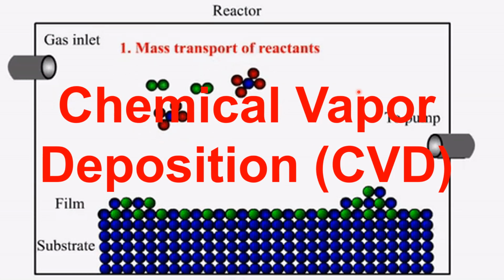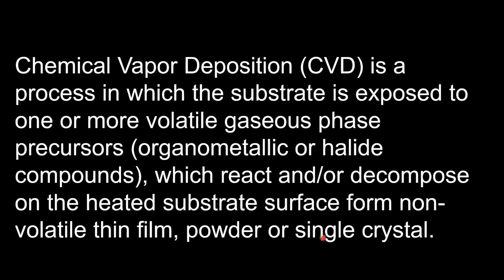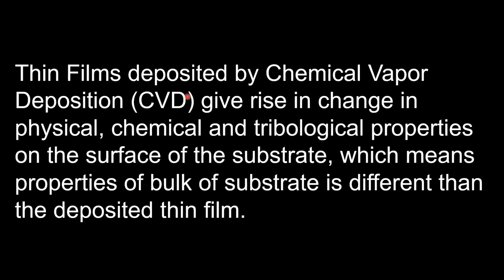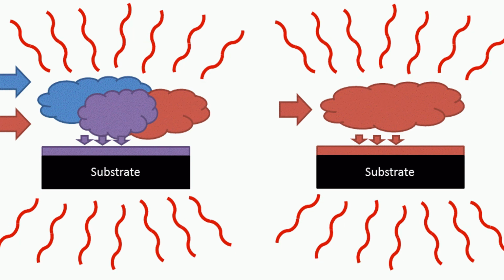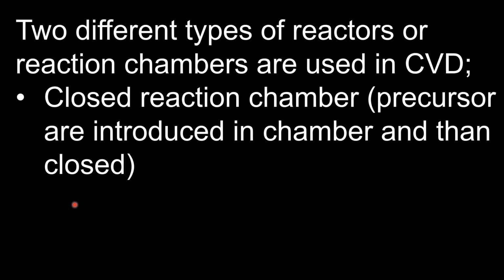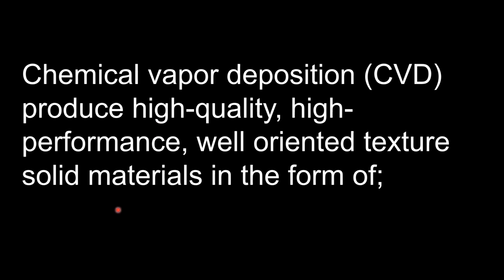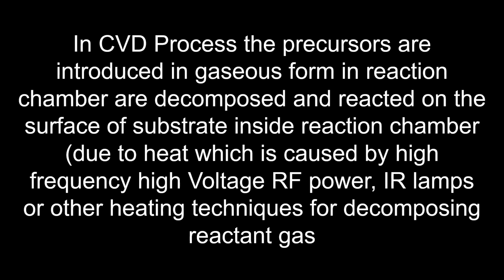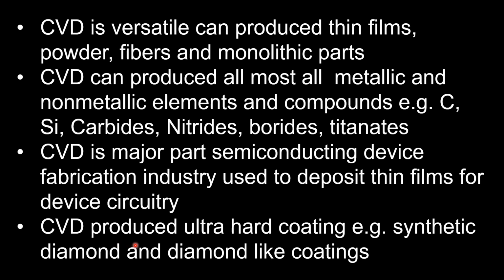Chemical Vapor Deposition (CVD ) | Comprehensive Lecture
Chemical Vapor Deposition (CVD) is a versatile and widely used technique in materials science and engineering. It involves the deposition of thin films or coatings onto substrates by chemical reactions in the vapor phase. During CVD, precursor gases are introduced into a reaction chamber, where they undergo chemical reactions to produce a solid material that deposits onto a substrate.

Key aspects of CVD include its ability to create uniform and precise coatings with controlled thickness and composition. It is utilized in various industries for applications such as semiconductor manufacturing, creating protective coatings on metals and ceramics, and producing advanced materials like graphene and carbon nanotubes.

CVD processes can be categorized into several types based on the reaction mechanisms and conditions, including thermal CVD, plasma-enhanced CVD (PECVD), and atomic layer deposition (ALD). Each variant offers distinct advantages in terms of deposition rate, film quality, and the types of materials that can be deposited.

Overall, CVD plays a crucial role in modern technology by enabling the production of materials and coatings with tailored properties, contributing significantly to advancements in electronics, optics, renewable energy, and beyond.
chemical vapour deposition method for nanoparticle synthesis in tamil,
chemical vapour deposition method for nanoparticle synthesis in telugu,